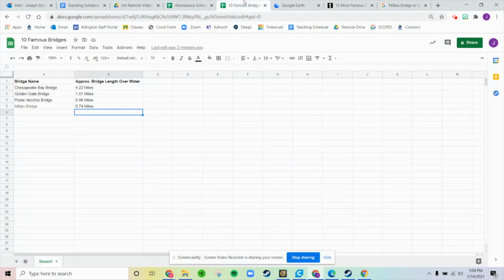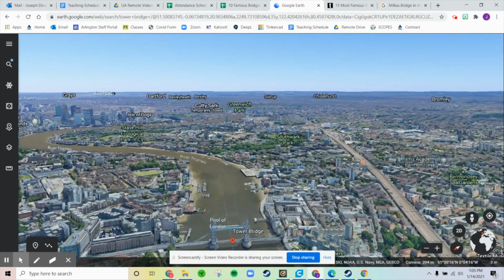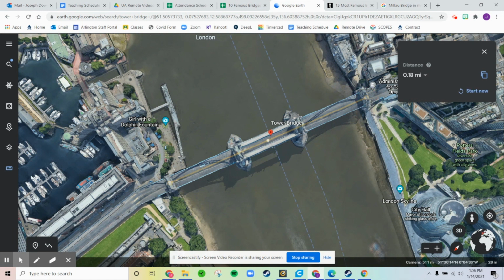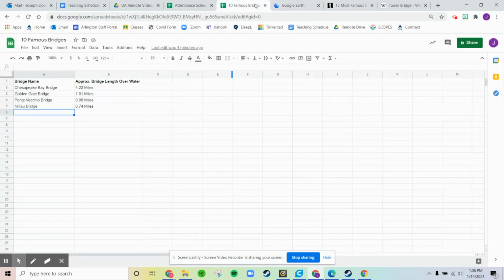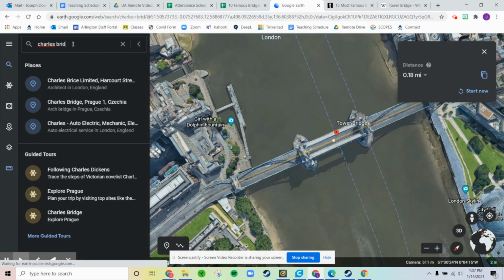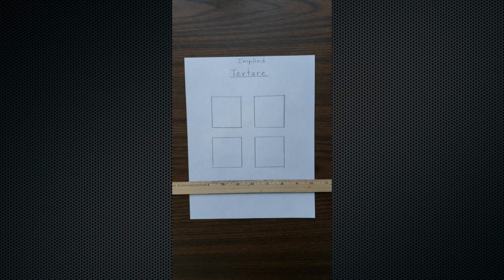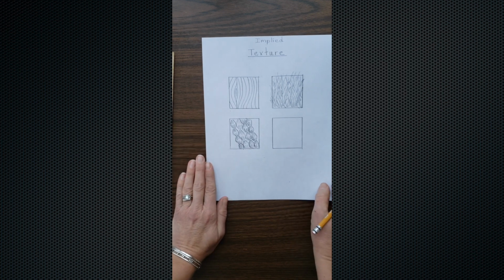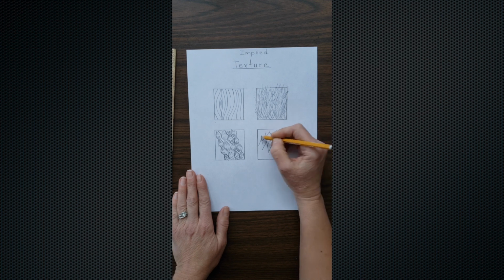Arlington Enrichment TV 1-21-21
Tech talk, art, theater, healthy snacks and a great workout.